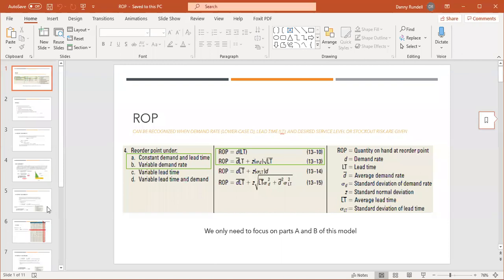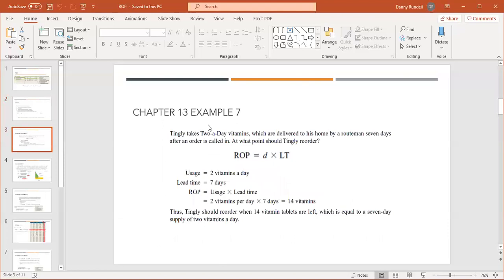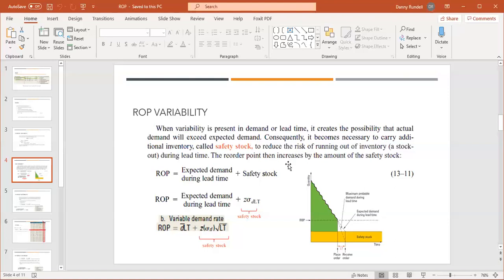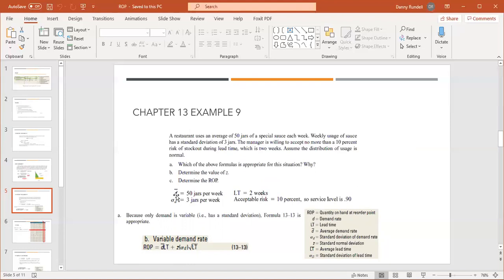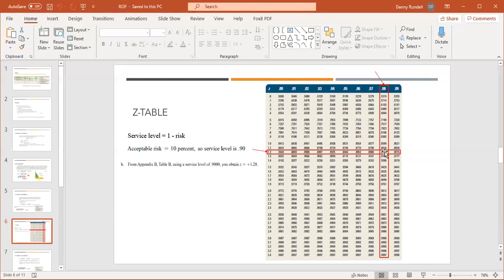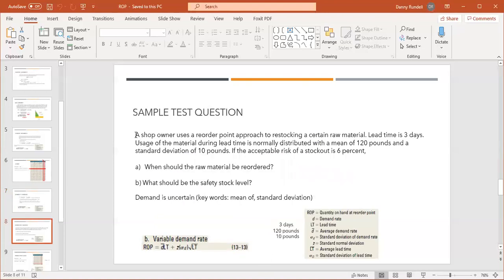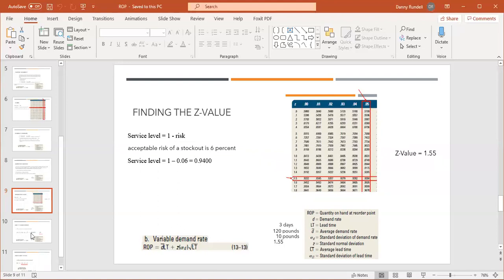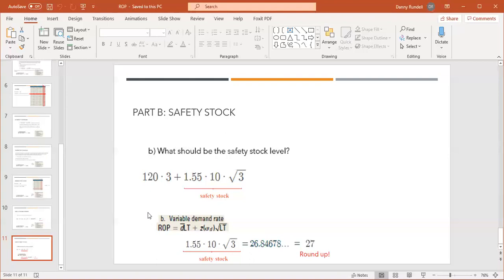ROP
A review of Re-order Point inventory model for Operations Management Fall 2019